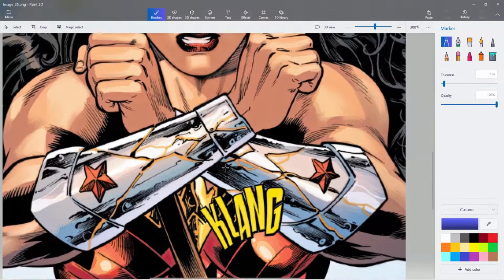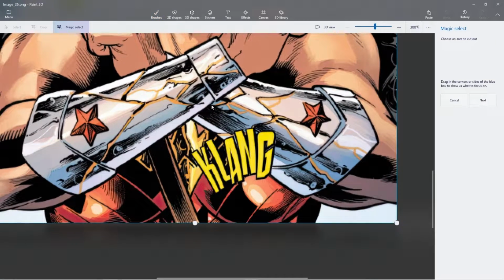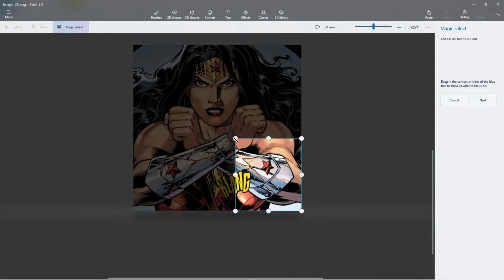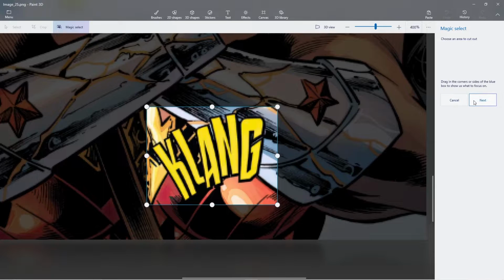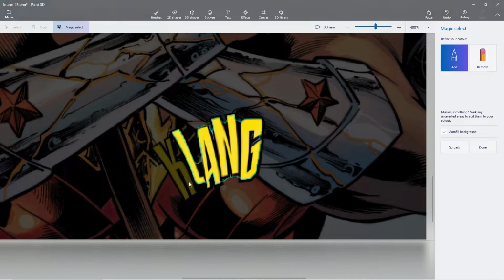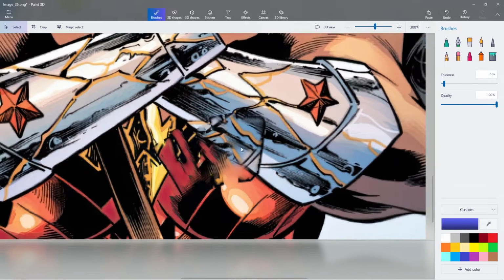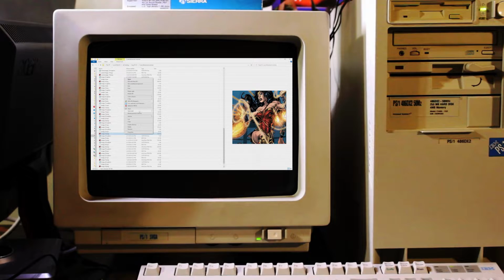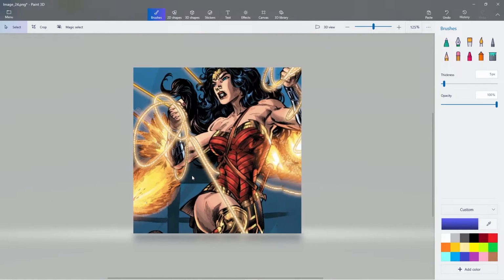Train Better Stable Diffusion Models | Prep Datasets Using this Free "Magic" Image Tool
A few tips on using the Paint 3D tool, included with Windows 10, to touch up/edit images for image training datasets. I go over some of the things that I would focus on removing before training a Stable Diffusion LoRA.

The Magic Select tool makes it a breeze, once you get a hang of what it tends to pick up, and how autofill handles regenerating the backgrounds. Plus, if you're on Windows, you already have the tool, and it's very lightweight and speedy.